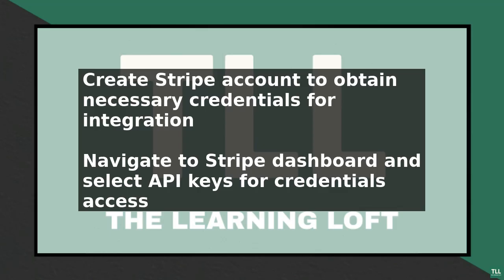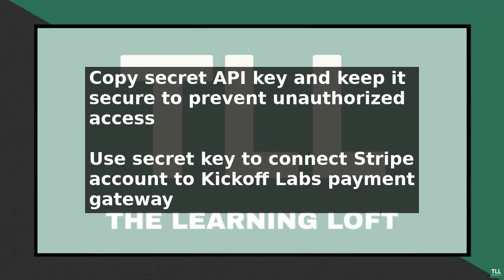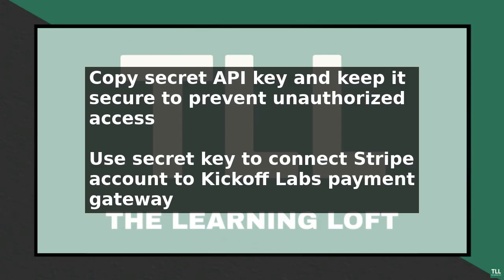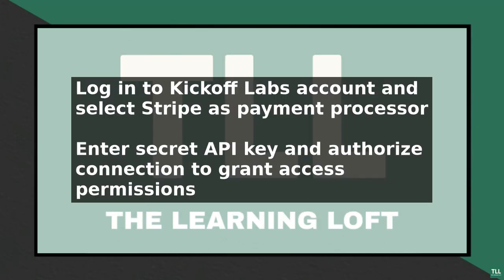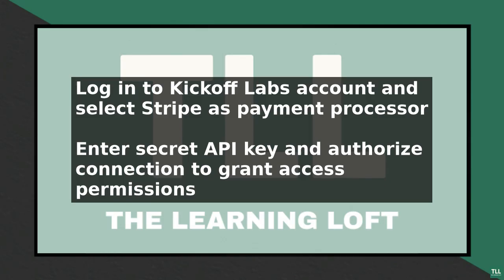New How To Connect Stripe To Kick Working (2025)